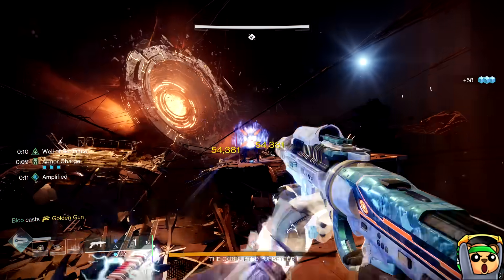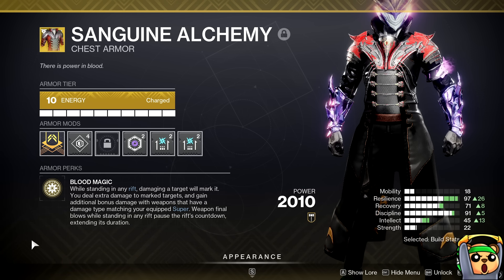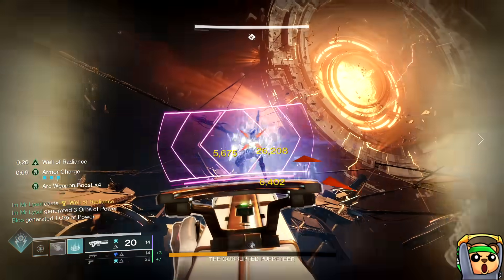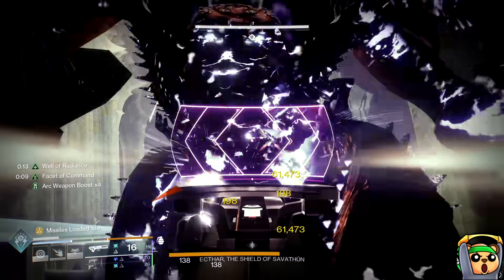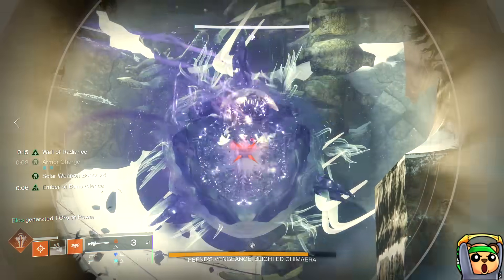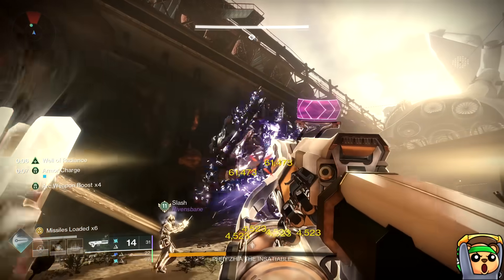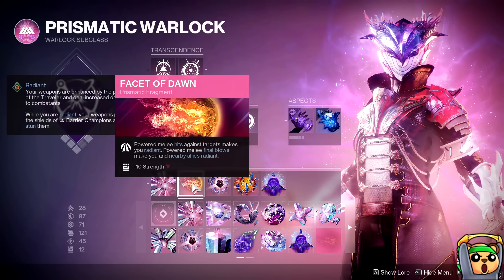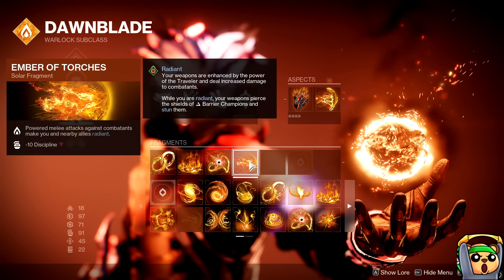The INSANE Warlock Build That DESTROYS Bosses! Destiny 2